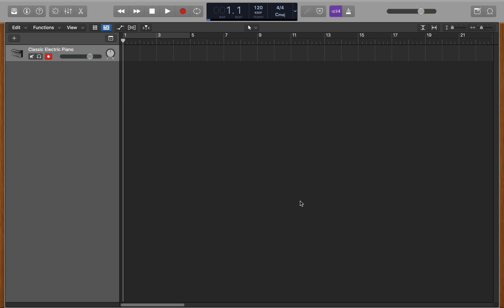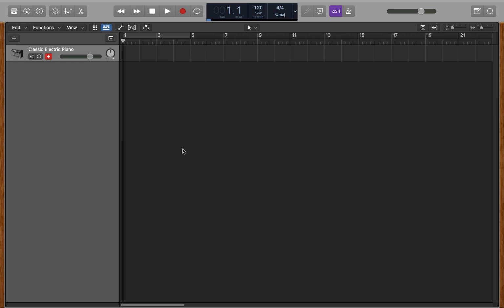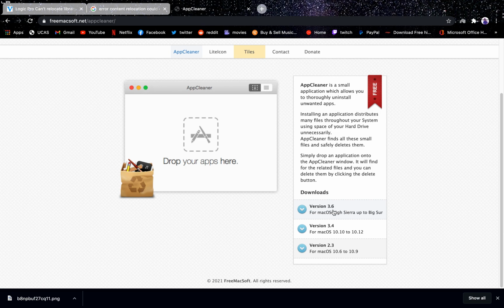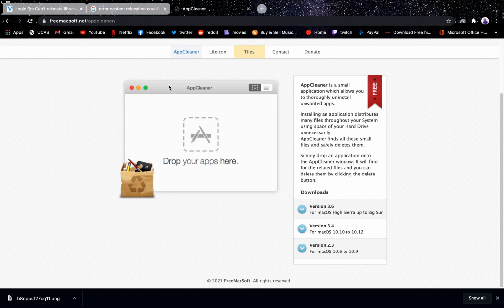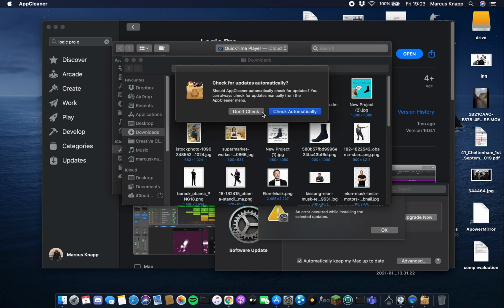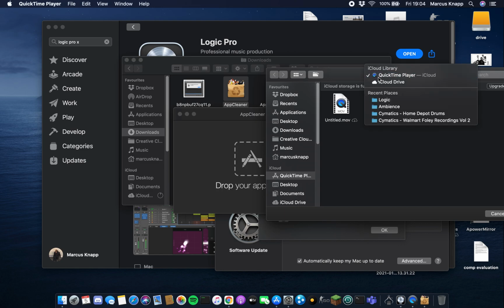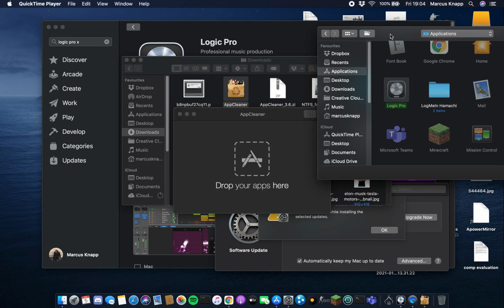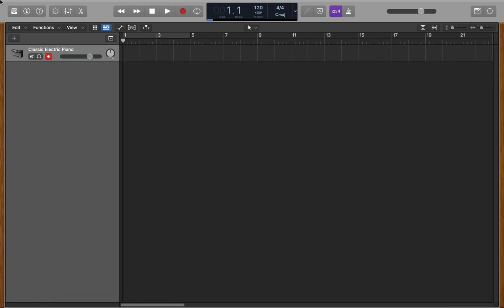LOGIC PRO SOUND LIBRARY ERROR MESSAGE FIX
link to app cleaner

credit to where i got this idea
Rick Baumhauer